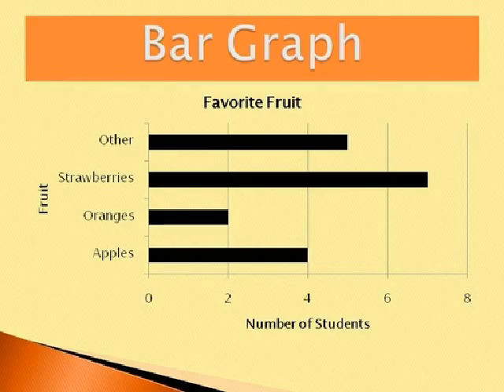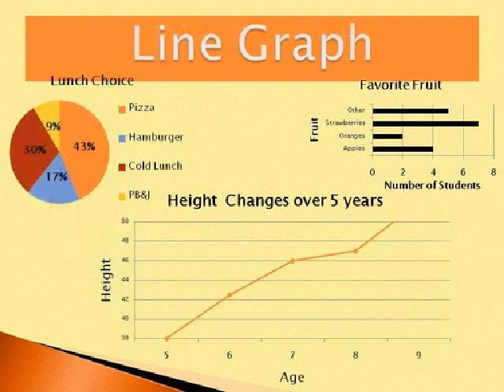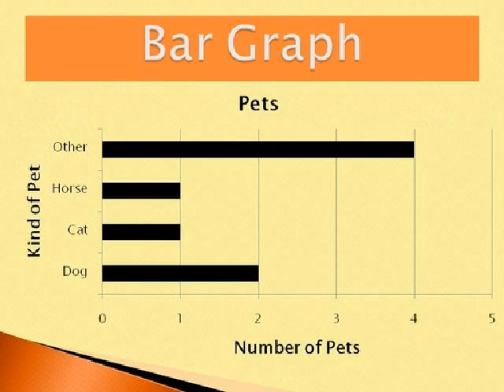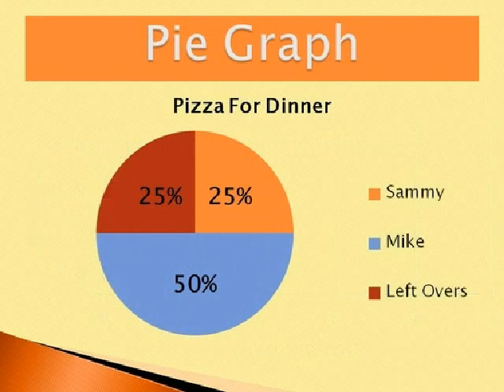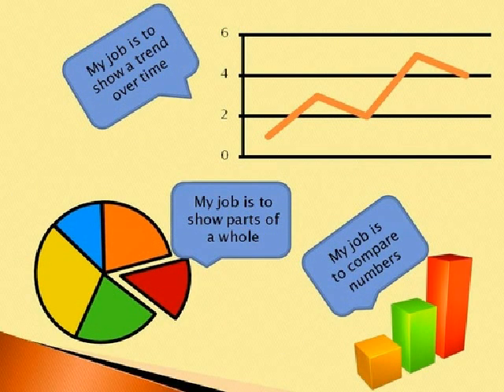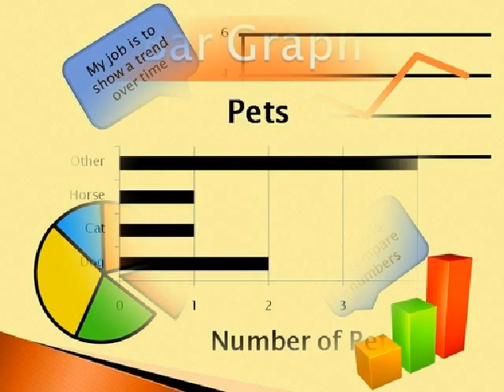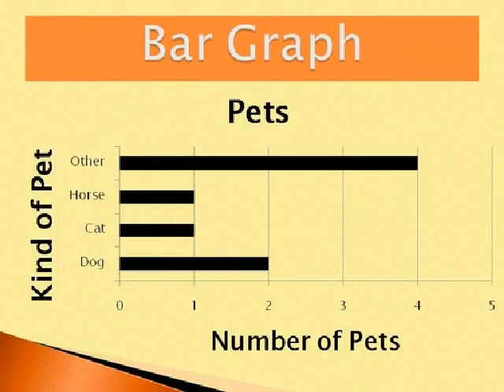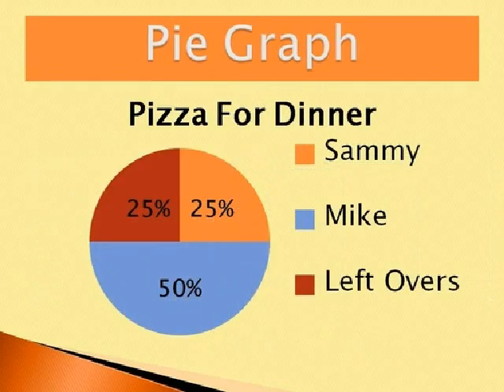Graphs of Life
Bar graphs, pie charts, and line graphs are briefly described in elementary terms.